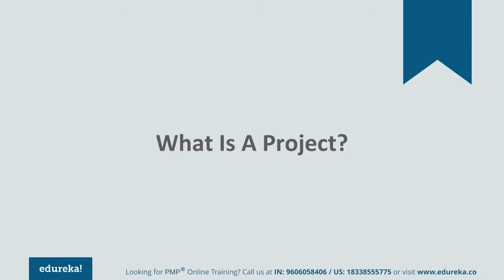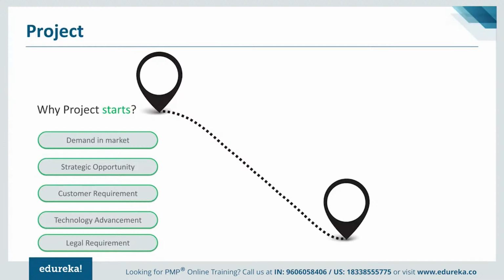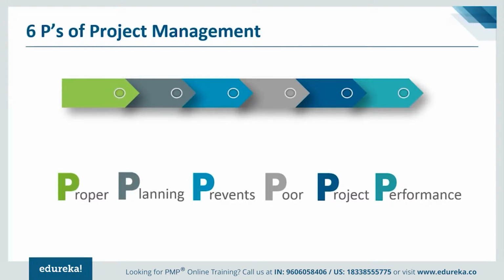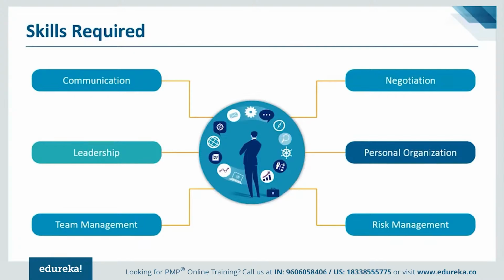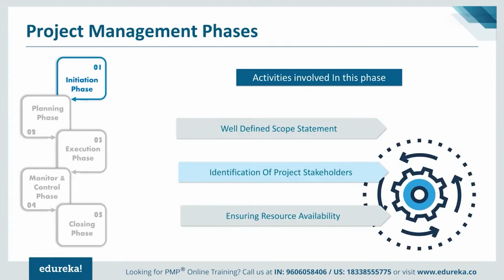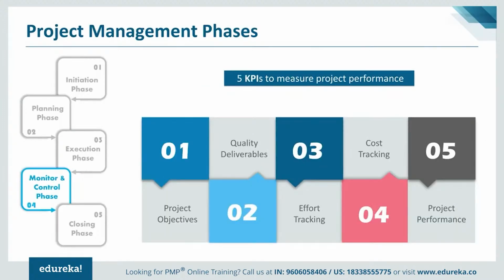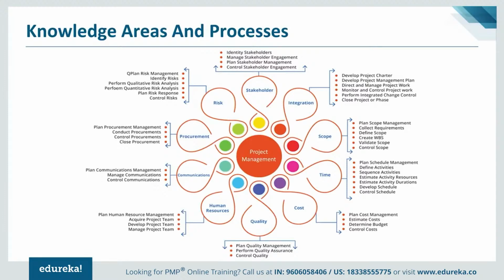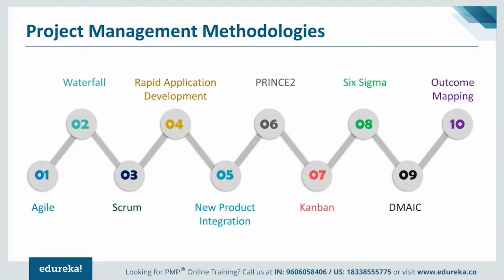Project Management 101 | PMP Tutorial for Beginners | Project Management training| Edureka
Welcome to our in-depth project management tutorial! Whether you're a seasoned project manager or just starting out, this video will provide you with essential knowledge, techniques, and tools to successfully navigate the world of project management.

In this Edureka video, In this tutorial, we'll cover the fundamental concepts of project management, including project initiation, planning, execution, monitoring, and closure. You'll learn how to define project objectives, identify stakeholders, create work breakdown structures, estimate project timelines and budgets, allocate resources effectively, and mitigate risks. Enhance your knowledge and gain insights into this dynamic role. So sit back, relax!

What Does a Project Manager Do?
Top Roles and Responsibilities of Project Manager
Top 10 Project Manager Skills
Project Manager Qualifications and Requirements
Project Manager Job Description.